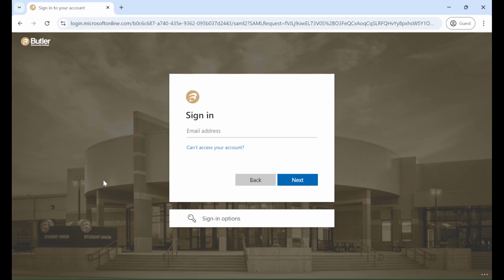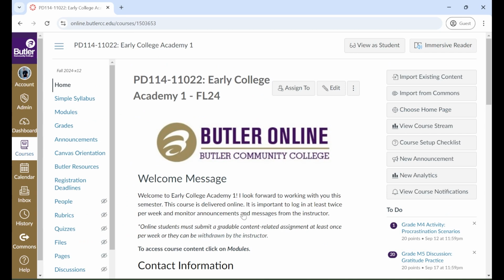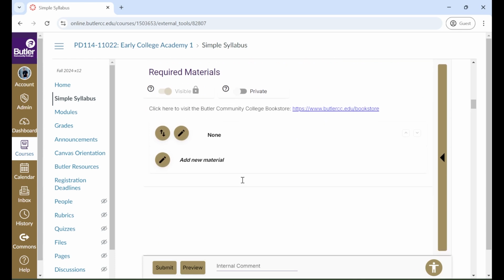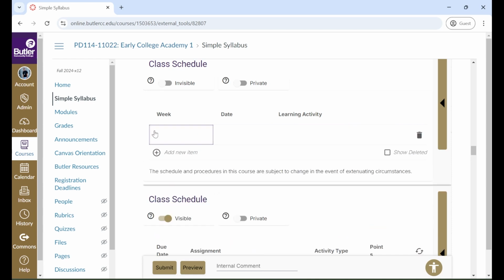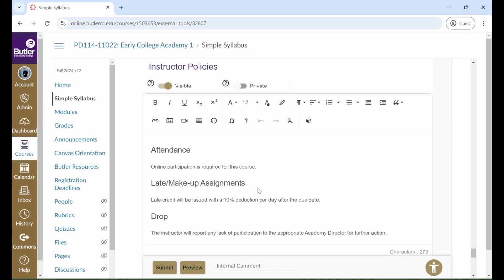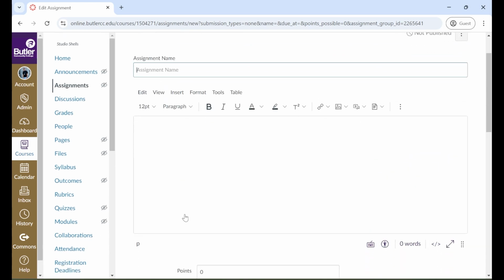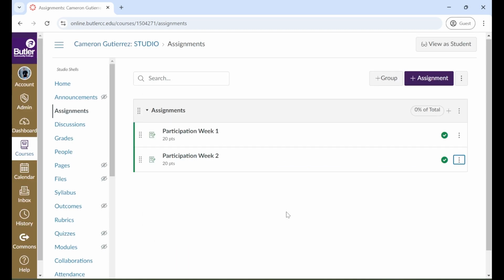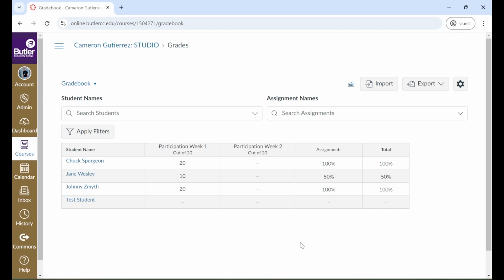Using Canvas as a Coach